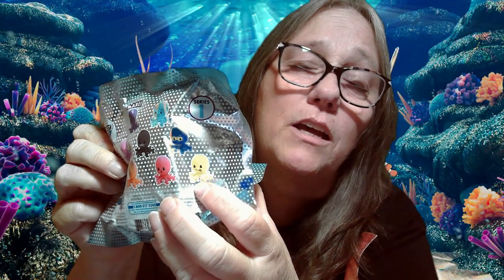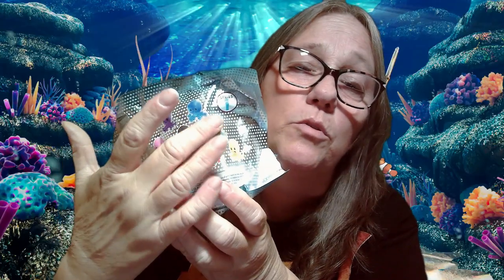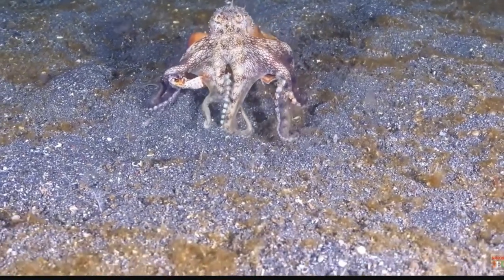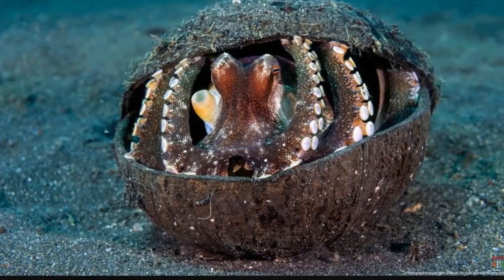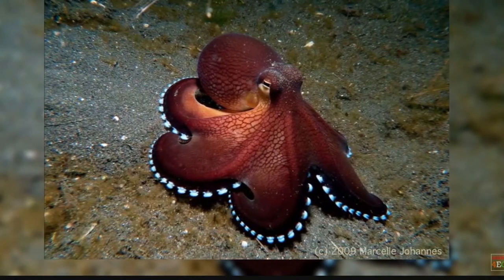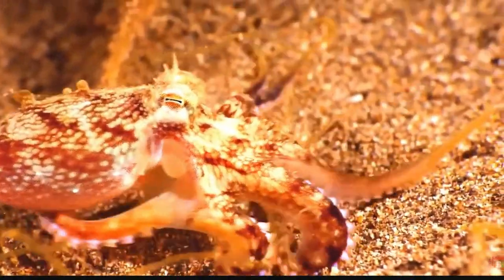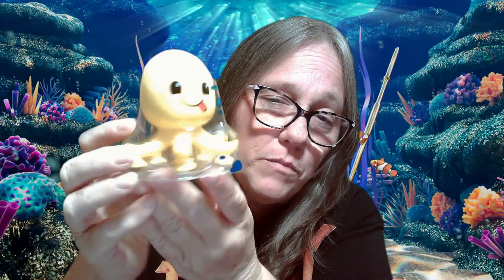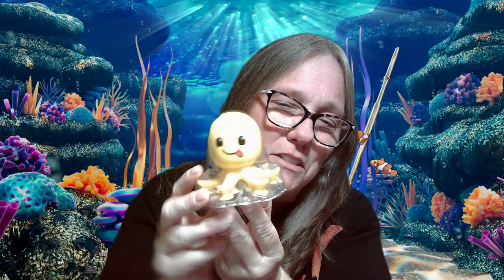MAMA J RIPS A SENSORY FX SNAP DOT OCTOPUS MYSTERY BAG #9 blind mystery bag